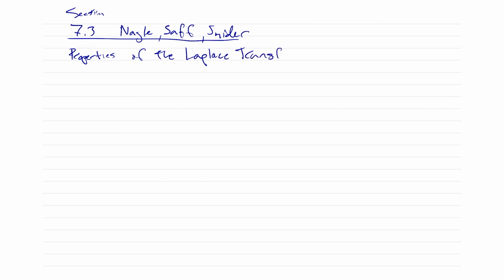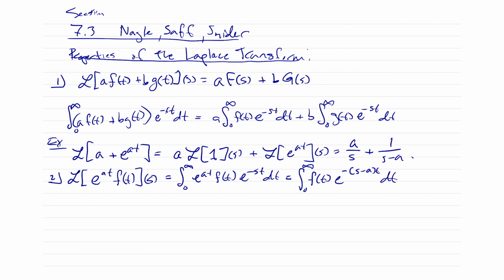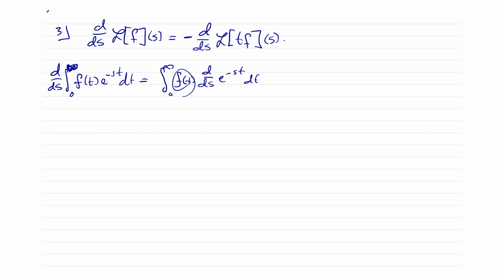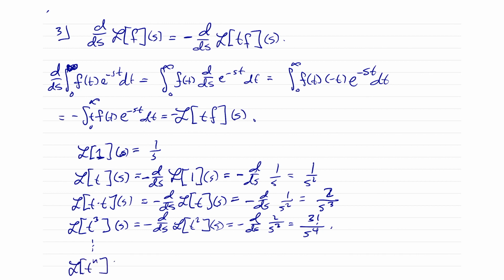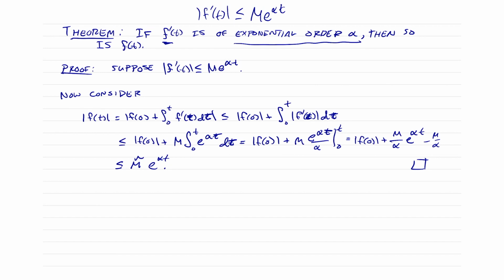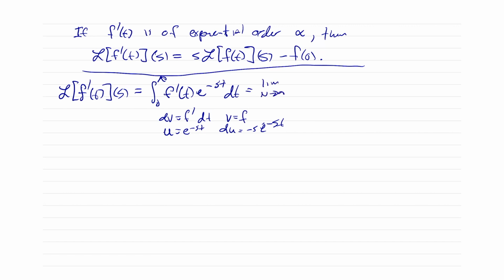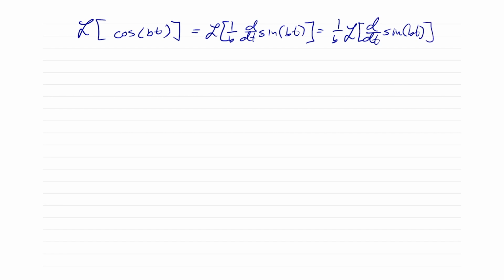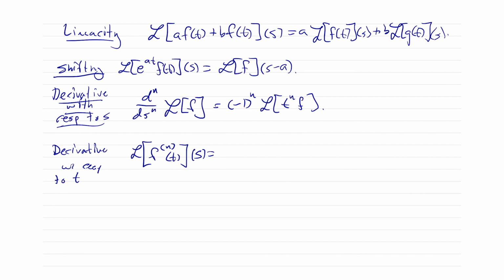MAP2302 - Differential Equations - Properties of the Laplace Transform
Here we cover the properties of the Laplace transform, which corresponds to Section 7.3 in Nagle, Saff, and Snider's text on Differential Equations.